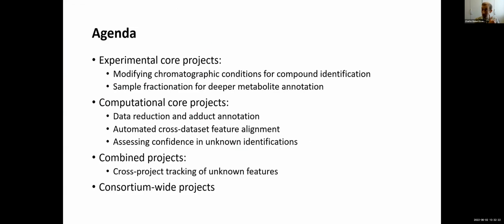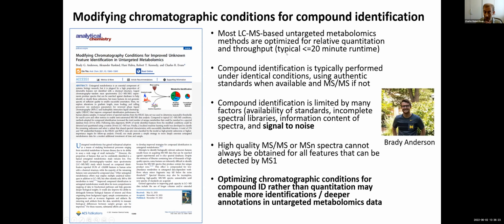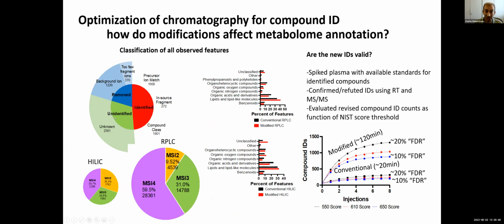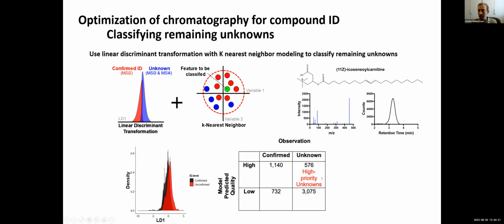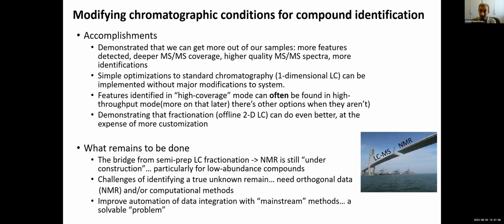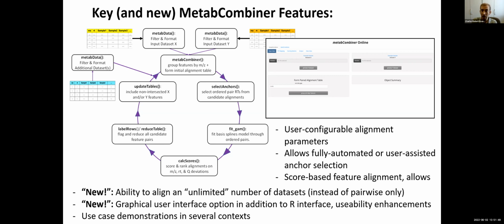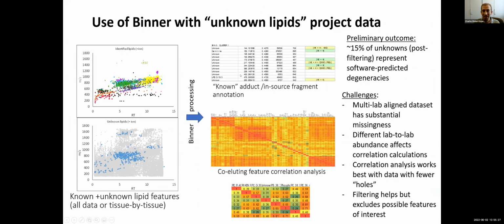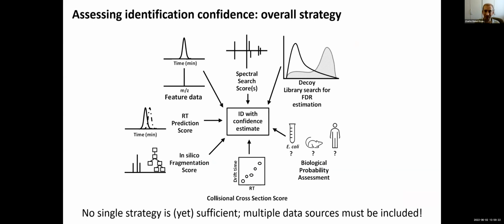NIH Common Fund Metabolomics Consortium Final Meeting- University of Michigan